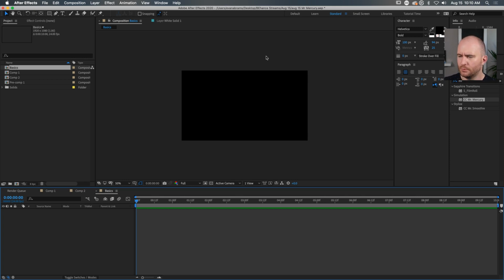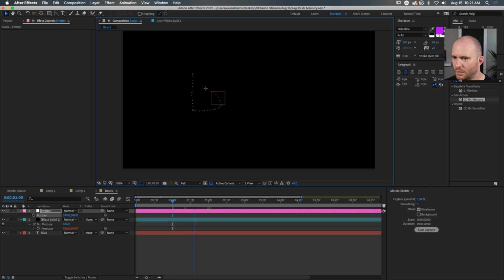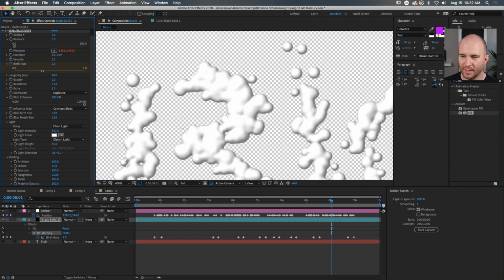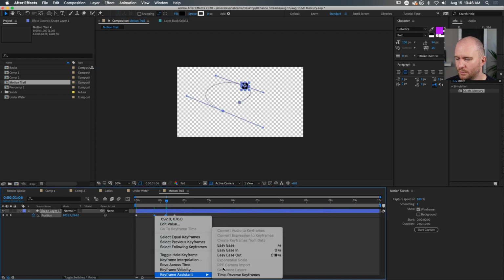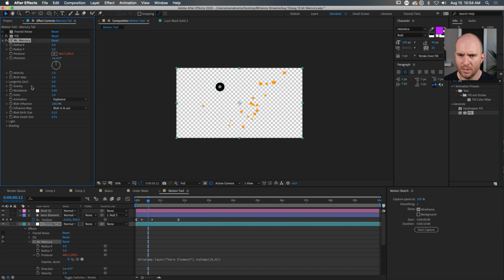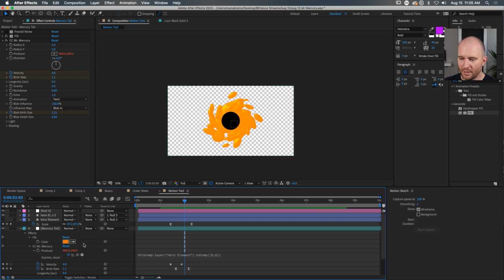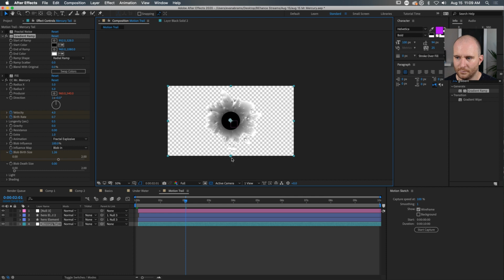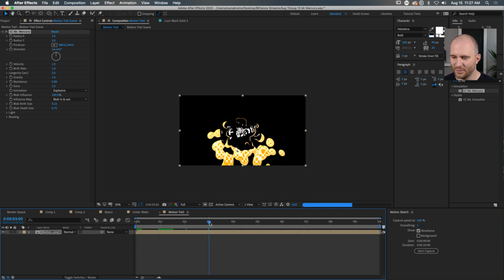Mograph Brunch Aug 15 - Calling Mr. Mercury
This is a simulcast of the Mograph Brunch hosted at Behance.net/ECAbrams/Livestream

Last week we talked about one effect for 2 hours. Let's do that again. By popular demand, we're talking about CC Mr. Mercury. This esoteric effect gets some love from time to time but is mostly a mystery. Who is Mr. Mercury? Where did he come from? Why is he here? What DOES HE WANT!!!